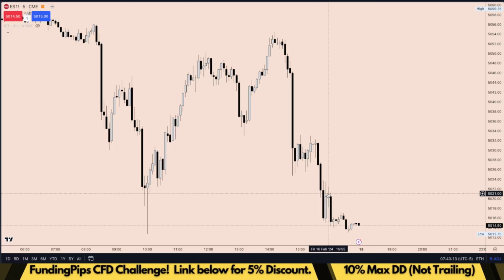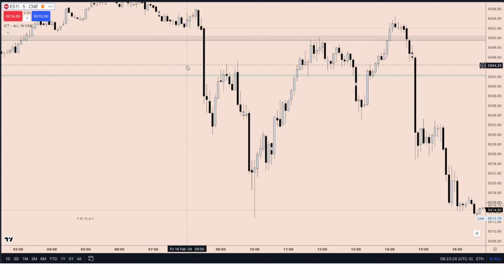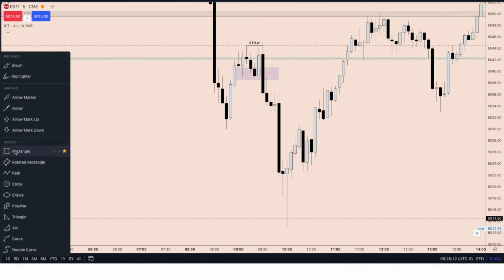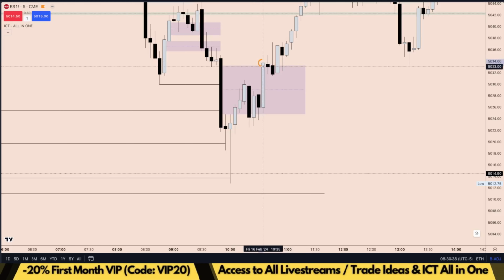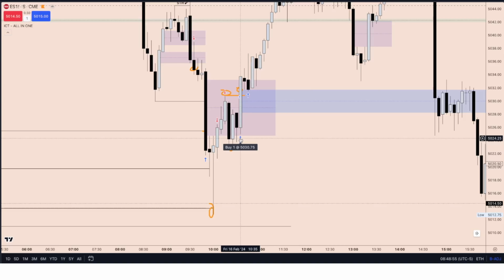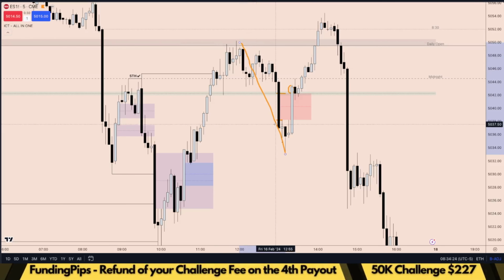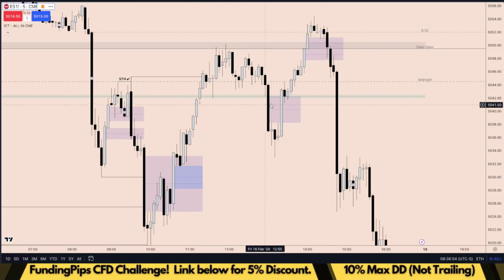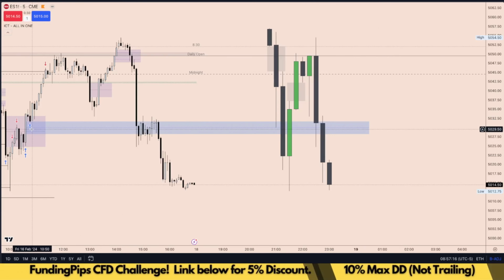The HOLY GRAIL to understand apply ICT Concepts *MUST WATCH*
The holy grail to understand & apply ICT concepts.
Can it really be that simple? - Yes, if YOU make it work.